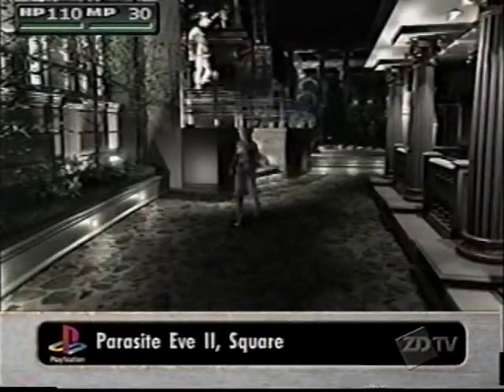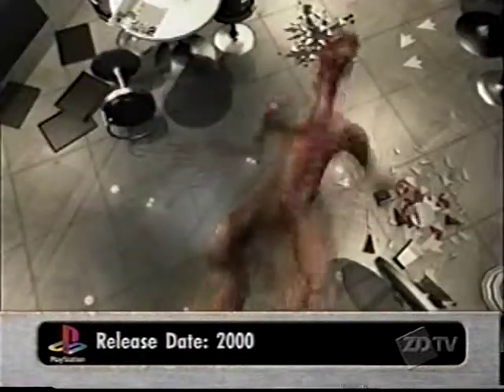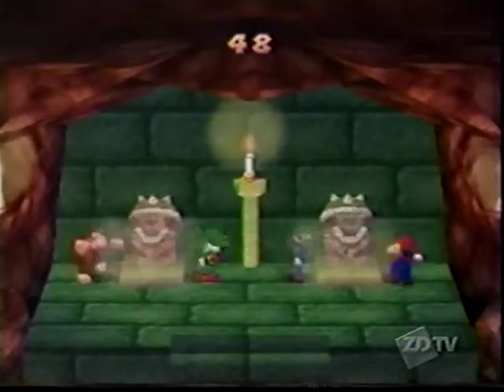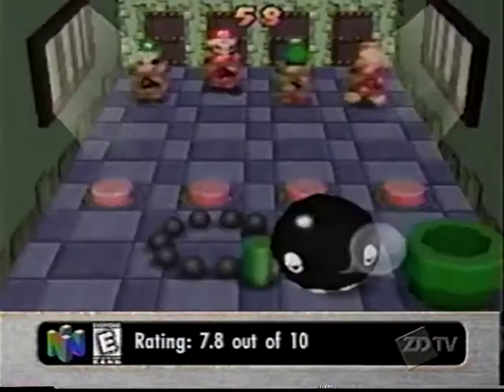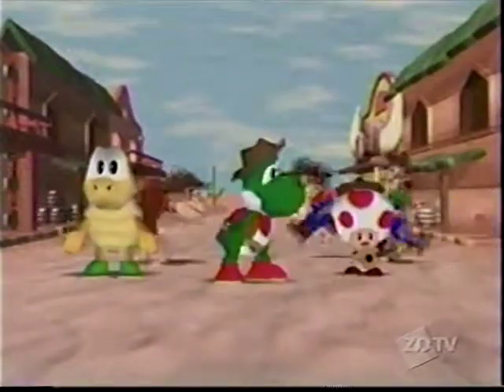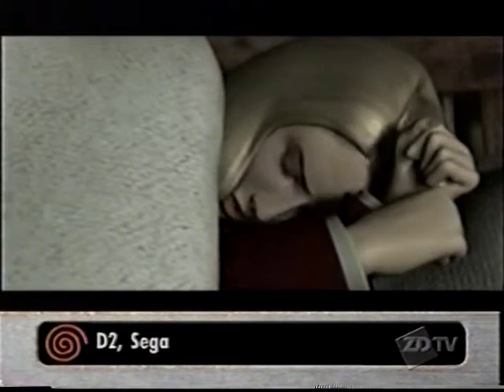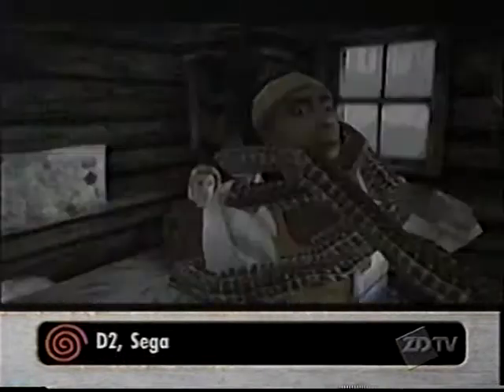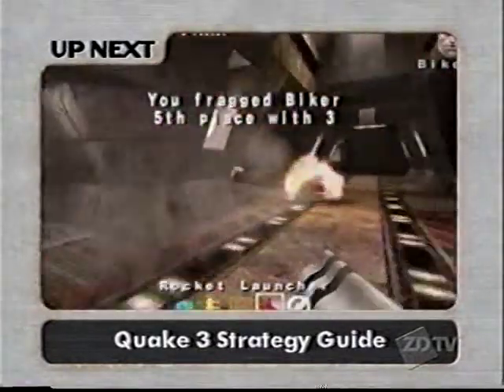Gamespot TV (2000) - Quake 3 strategy guide, Paraite Eve II, Guitar Freaks [pt. 3 of 4]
[pt. 1]
Spotlight: Guitar Freaks
Game News: Star Wars Episode 1: Racer To Be Released For The Dreamcast, Ultima 9 message boards closed, Square Event In Japan Announces Online Future

[pt. 2]
Previews: Metal Fatigue
The Grill: Zombie Revenge
The Grill: Battlezone II

[pt. 3]
Previews: Parasite Eve II
The Grill: Mario Party II
Previews: D2

[pt. 4]
Previews: Seaman
Intro of the Week: Space Channel 5
Game Breakers: Quake 3 (MFA: Master's of Fragadelic Arts)